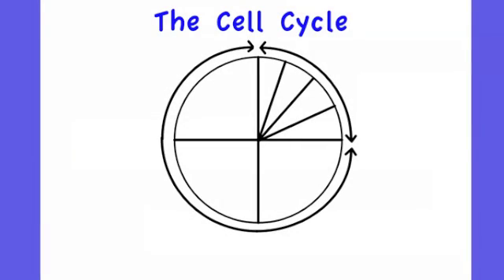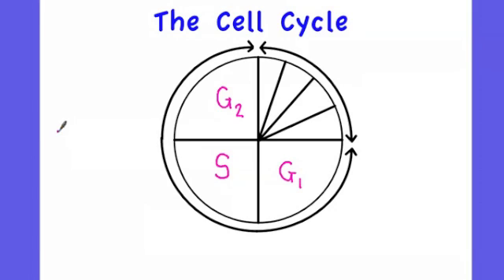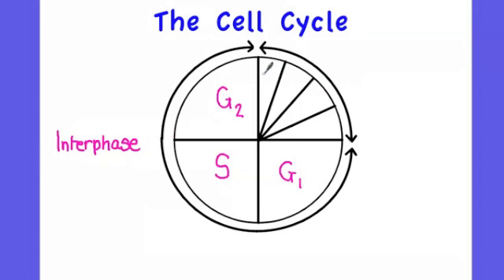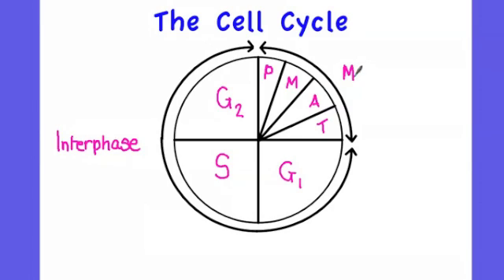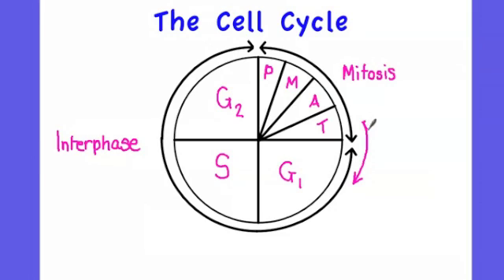2.5.1 Outline the cell cycle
2.5.1  Outline the stages in the cell cycle

Interphase is made up of G1 (Growth phase 1 or Gap 1), S (Synthesis) and G2 (Growth phase 2 or Gap 2).  Interphase is not a part of cell division or mitosis, it occurs before cell division.

Mitosis is composed of Prophase (P), Metaphase (M), Anaphase (A) and Telophase (T).  Mitosis is technically cell division to produce two genetically identical nuclei however cytokinesis is necessary afterward to divide the cytoplasm in order to produce two separate daughter cells.

The arrows indicate cytokinesis taking place and each daughter cells the undergoes the cell cycle for itself.